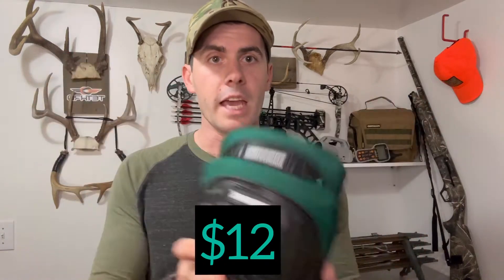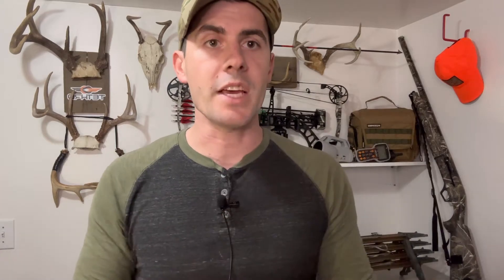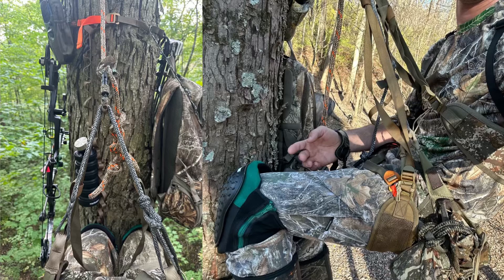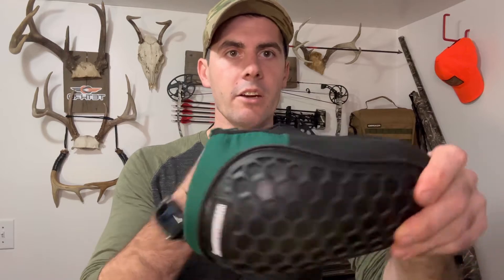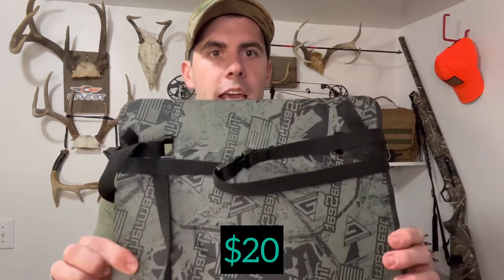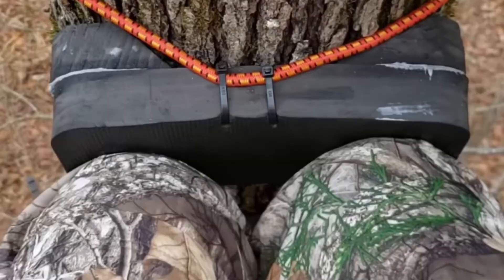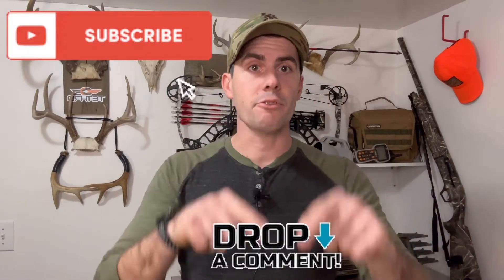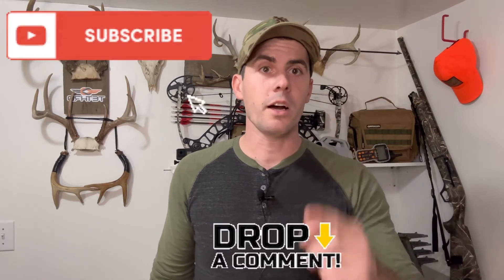Knee Pads or Cushion? | Saddle Hunting all day Comfort